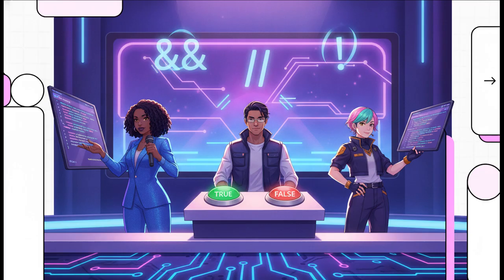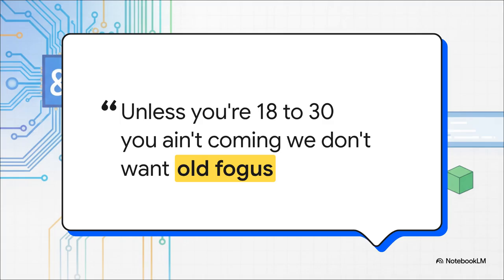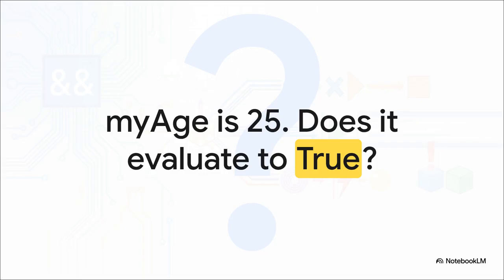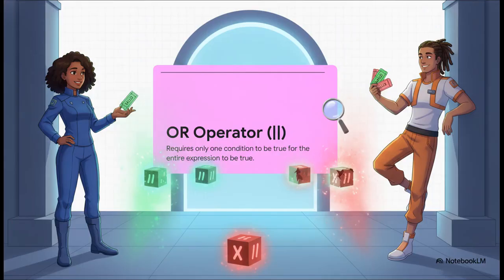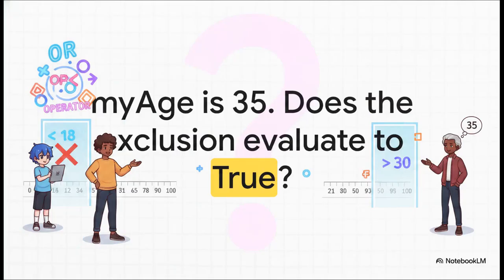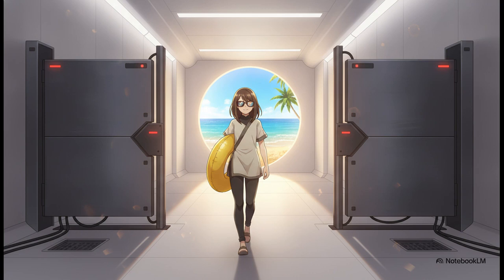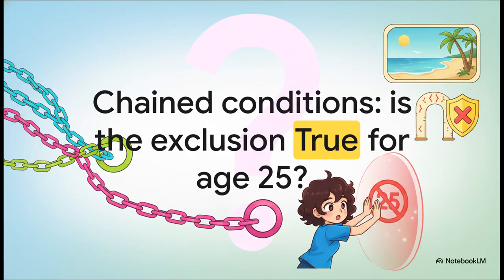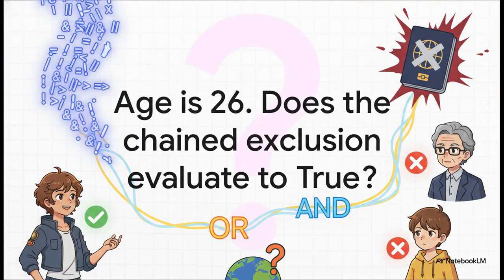💻JavaScript Logical Operators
This JavaScript tutorial demonstrates how to use logical operators to assess multiple criteria within a single conditional statement. The instructor explains that the double ampersand (&&) represents the AND operator, which requires every condition to be true for the code to run. Conversely, the double pipe (||) symbol serves as the OR operator, meaning the expression succeeds if at least one condition is met.